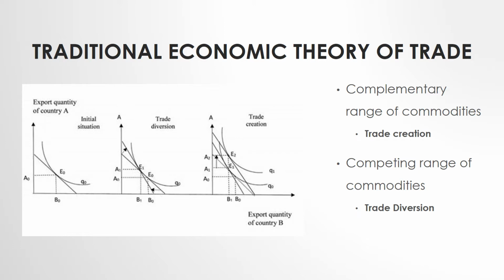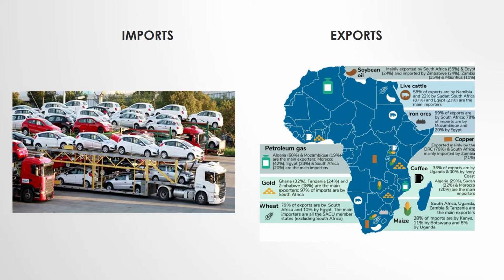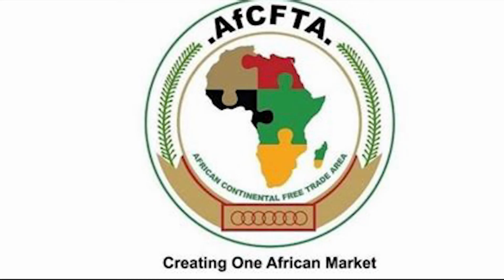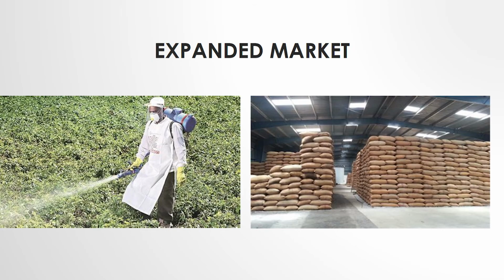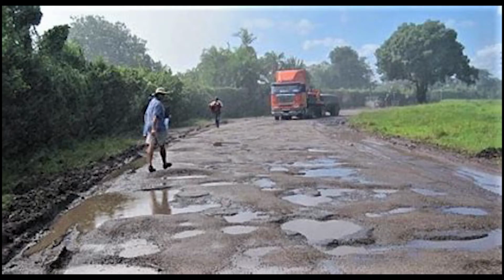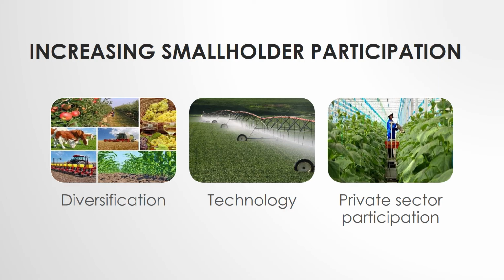Inteface between AfCFTA & Agricultural Development